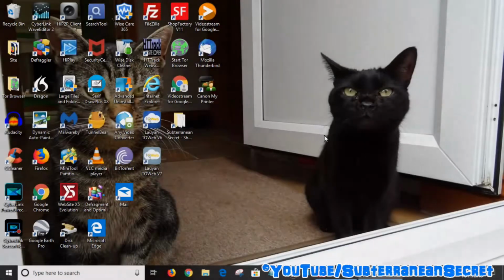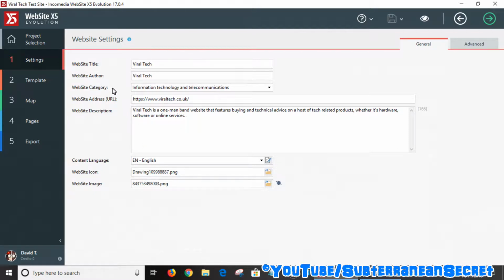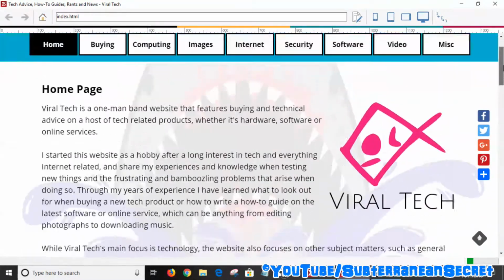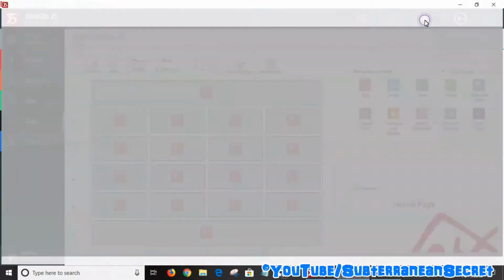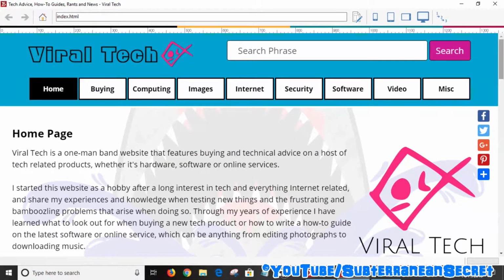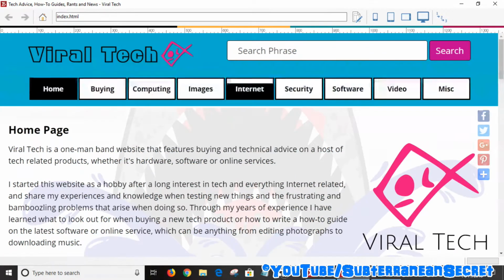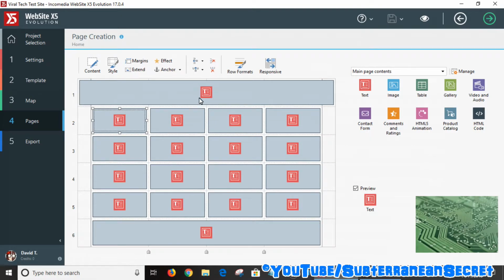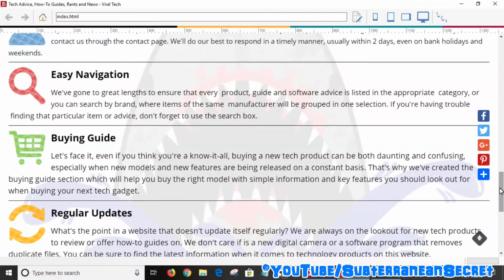How to Enable Fullwidth Pages within Website X5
In this video I'll show you how you can enable fullwidth pages within version 17 of Website X5.